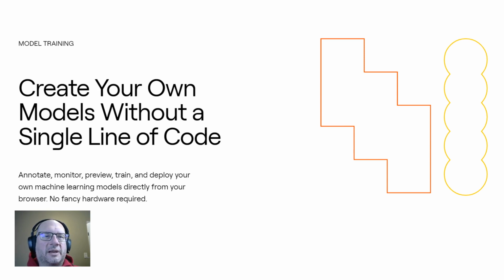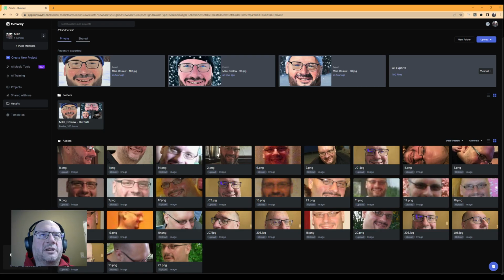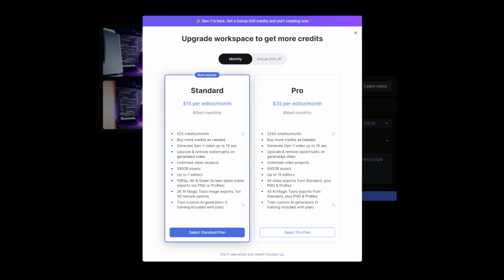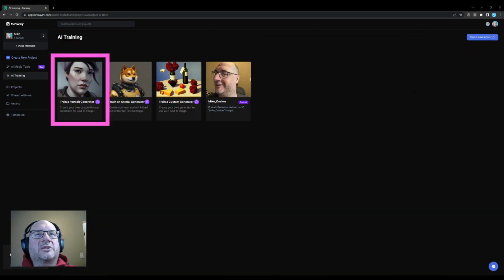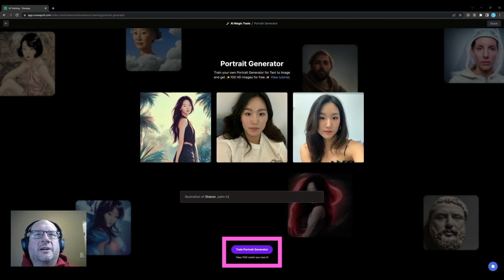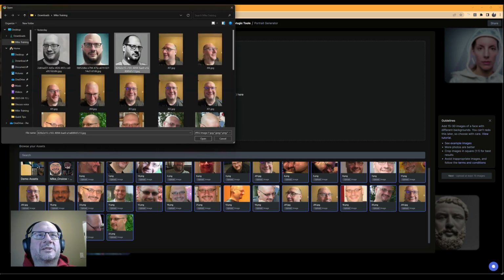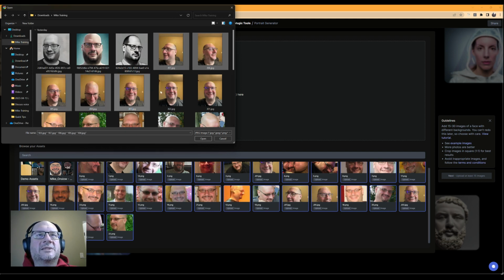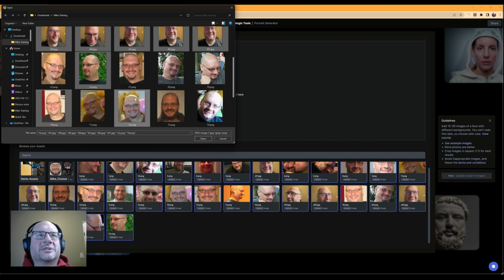AI Bytes | Training a Portrait Generation Model in RunwayML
🔥Ready for a thrilling AI adventure?🔥 Join me at Artificial Antics as we dive into the exciting world of AI and machine learning! In this episode, I'll show you how to create a portrait generator using Runway ML with ZERO coding experience required! 🖼️🤖

We'll explore the process step-by-step, from choosing the right images to training the model. 😎 Watch as I experiment with different images and discuss my thoughts on Runway ML and its capabilities! 🧠

🎬 Discover how I use AI-generated images for banners and media, and get a sneak peek at what's coming next: Gen one video generations! 🚀

Don't miss this opportunity to learn, create, and have fun with AI! Click play and let the adventure begin! 🎉